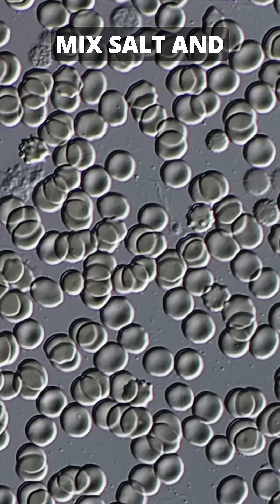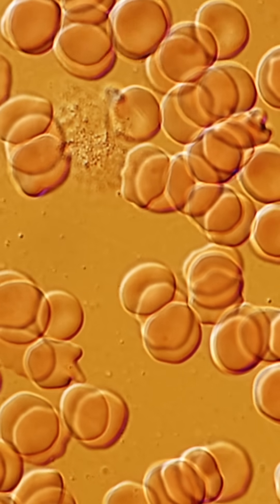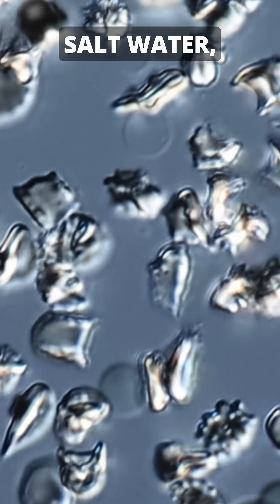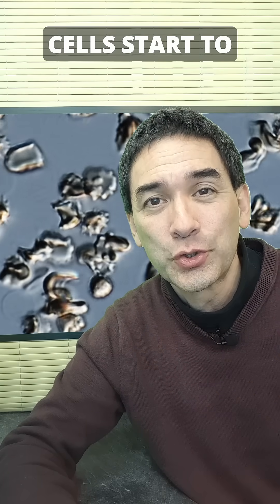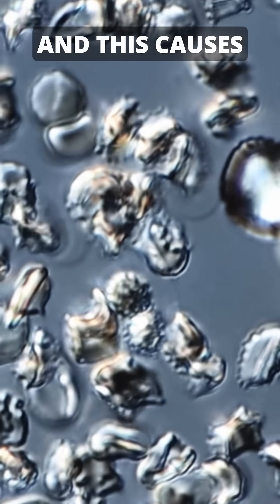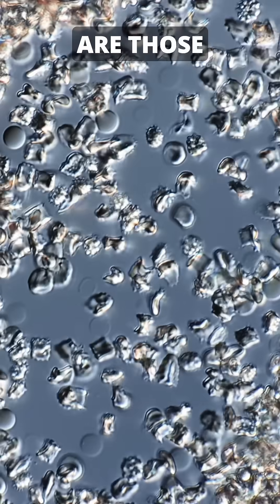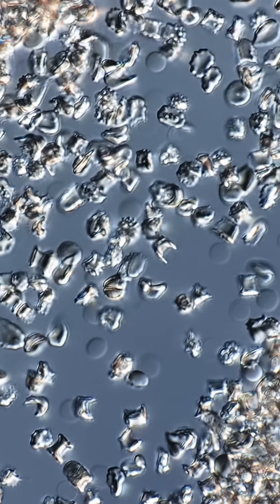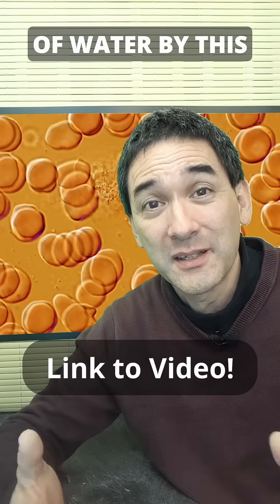What happens when you add salt to blood?